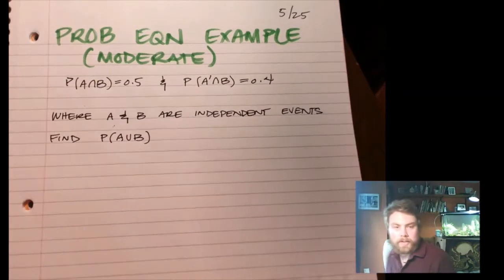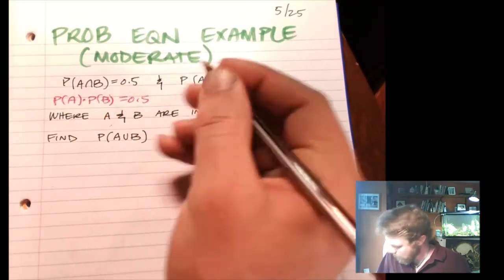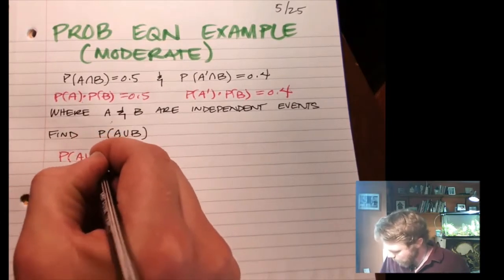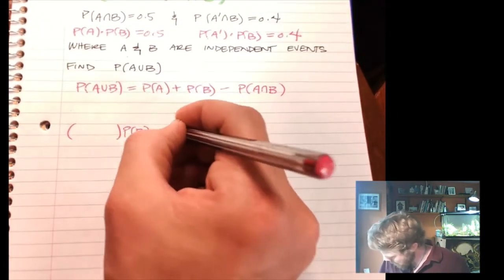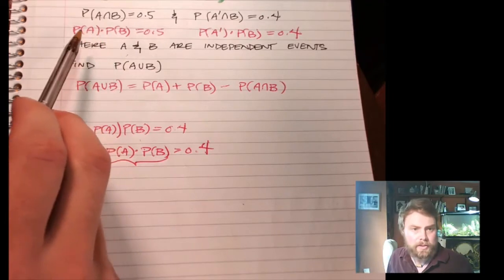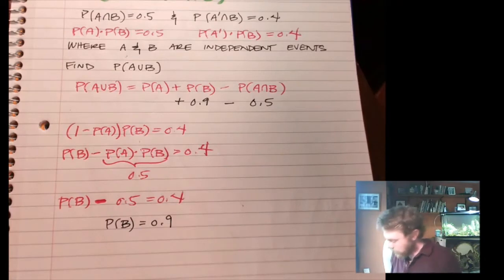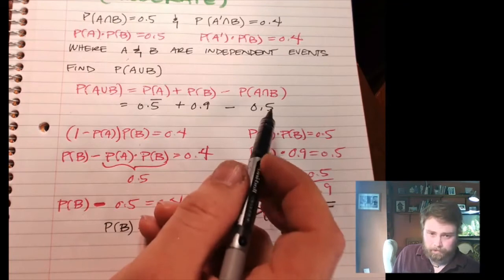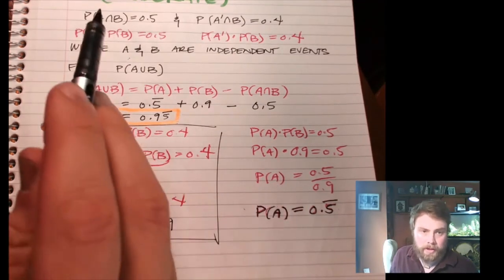~SL 1 Prob equation solving mod